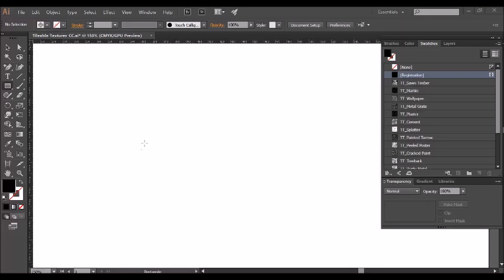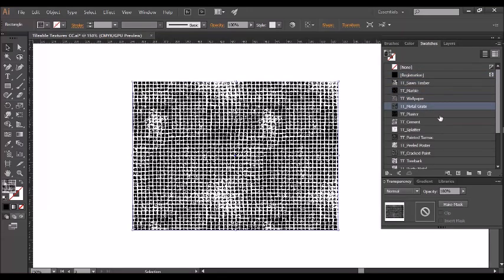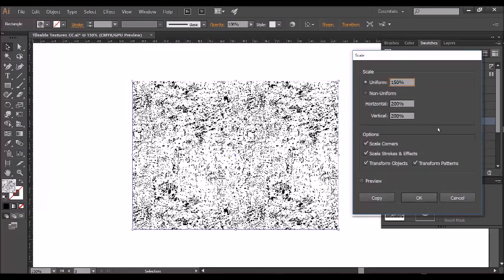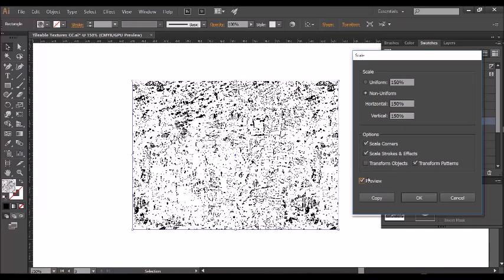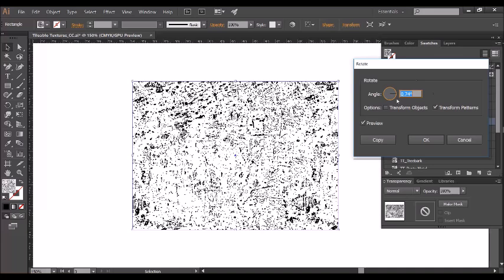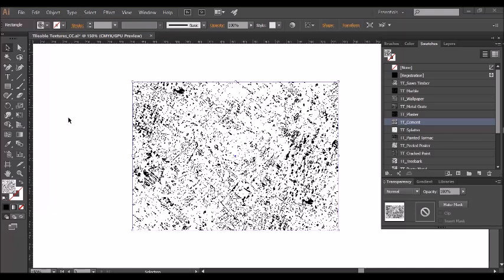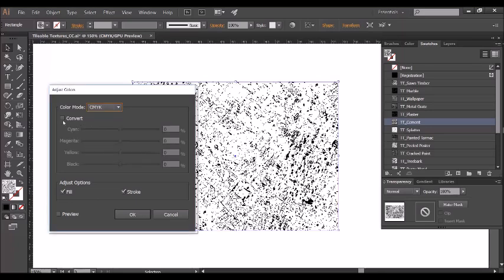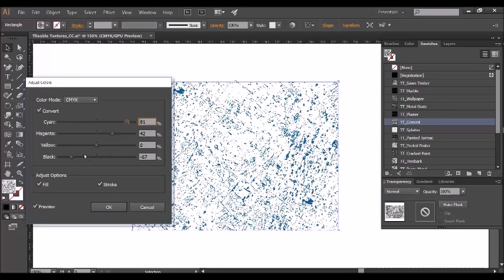FREE Texture Patterns for Adobe Illustrator - Learn How to Use Seamless, Vector Grunge Textures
These *FREE* Adobe Illustrator textures are ideal for texturing your designs, illustrations, type or backgrounds. Sourced from a huge variety of materials including wood grain, metals, marble, paint, hessian, tree bark, cement and more.

Download these *FREE* Tileable Textures and add diverse textures to your Adobe Illustrator Designs & Illustrations. The pack is also compatible with Affinity Designer and Procreate.

*SEE RELATED ILLUSTRATOR TOOLS HERE:*

*Tileable Texture Patterns* - *SAVE 20%* with offer code 'FIRST20'

*SEE SOME OF OUR OTHER FREE DESIGN TOOLS*